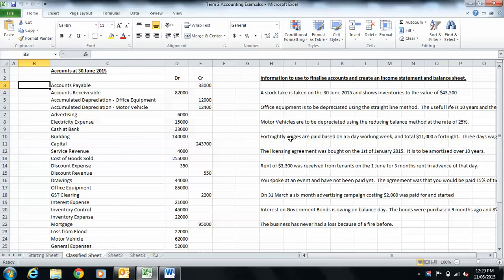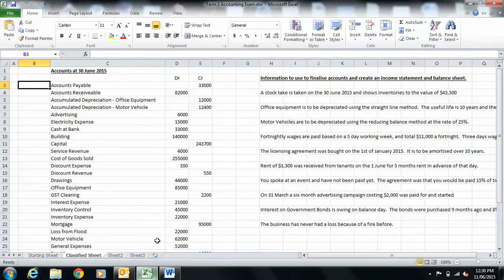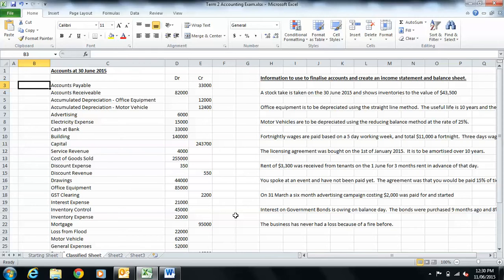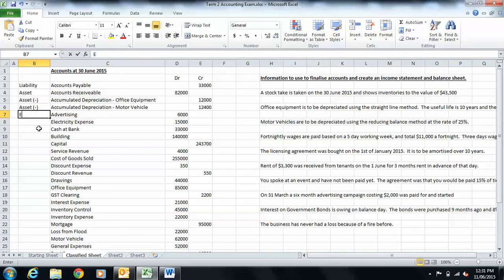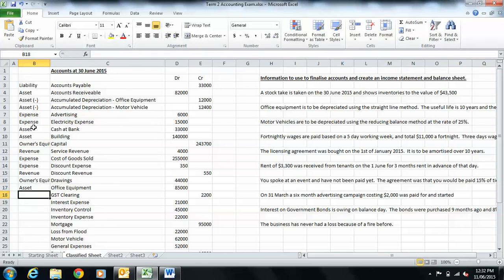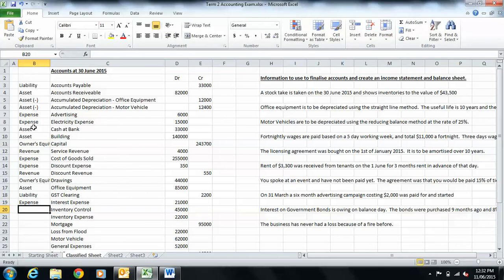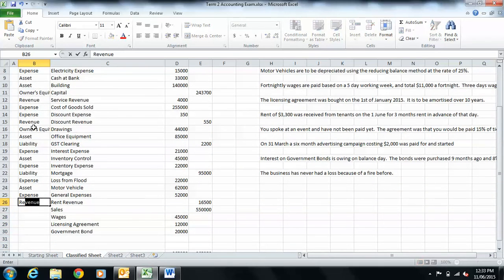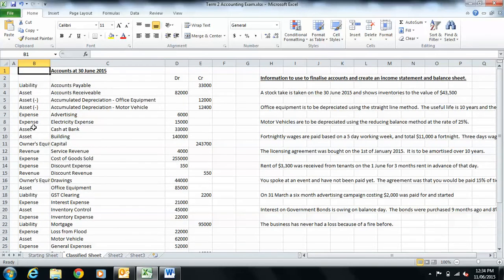2015 Accounting Exam Balance Day Adjustments PART 1